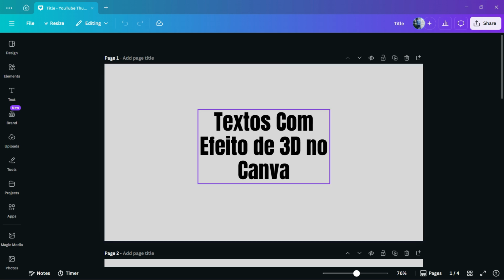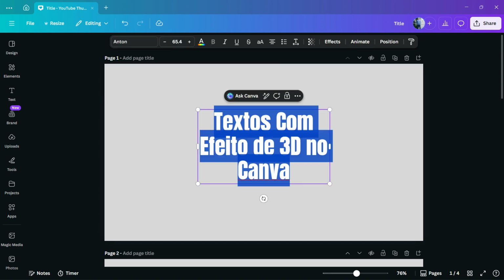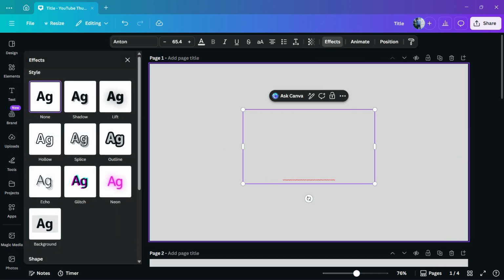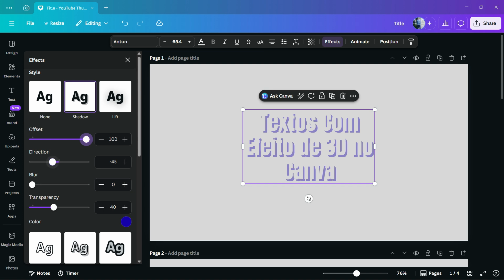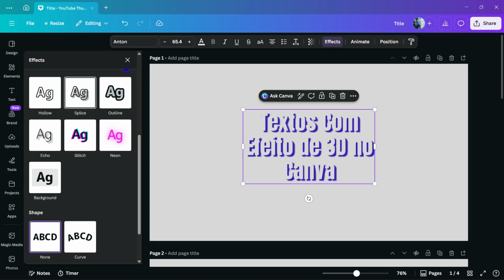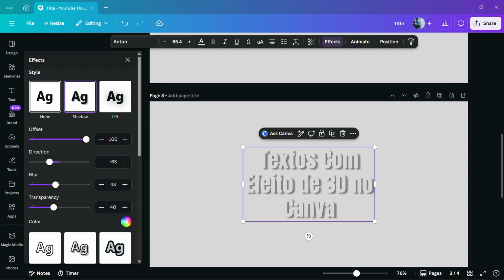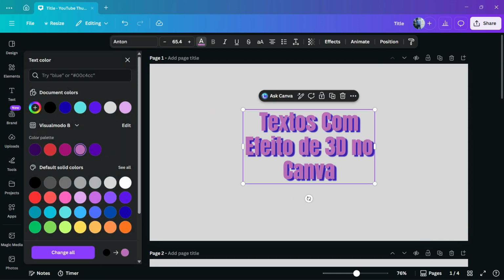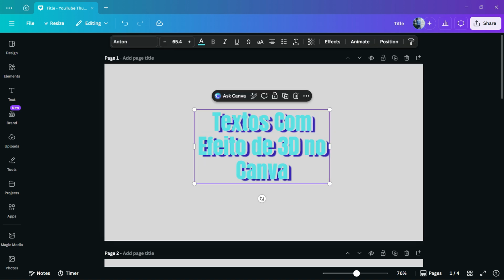How To Add 3D Effect on Texts on Canva For FREE?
Want your Canva titles to jump off the screen instead of looking flat and boring In this tutorial I show you step by step how to create a 3D effect on texts in Canva using only free tools, so you can design pro looking covers, thumbnails and social media posts without paying for extra software.

You will learn in a clear and practical way
• How to build a fake 3D effect using duplicated layers and smart positioning
• How to combine shadows, gradients and color contrast to create real depth
• How to use letter spacing and line spacing to make the 3D effect cleaner and more readable
• How to save your 3D text as a reusable element for future designs
• Extra layout tips to match 3D text with backgrounds, photos and icons in a modern way

This video is perfect for creators, designers and beginners who want powerful titles for YouTube thumbnails, Instagram posts, Reels covers, ads and presentations using only Canva. After watching, you will have a simple formula you can repeat with any font to get consistent 3D style text in a few clicks.

At the end I also share ideas to mix 3D text with glow, outline and texture so your designs look unique and stand out in crowded feeds.